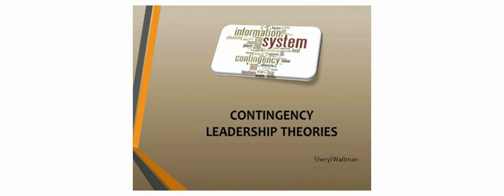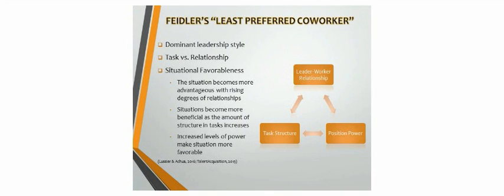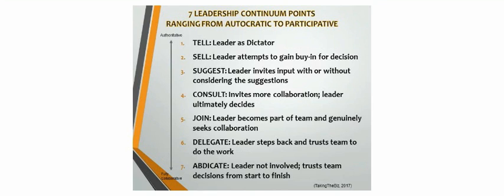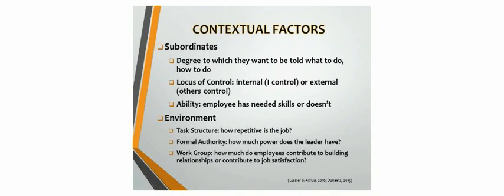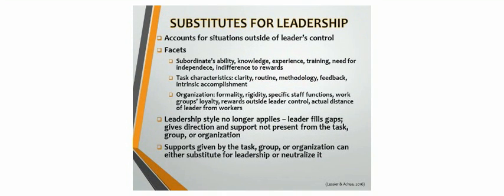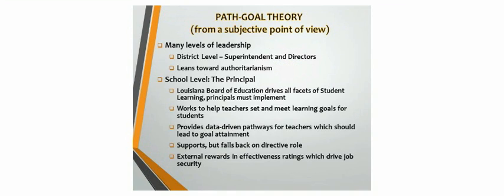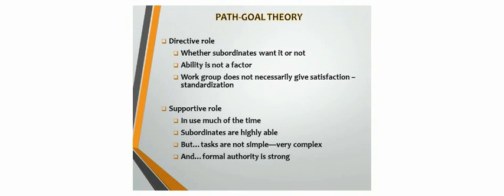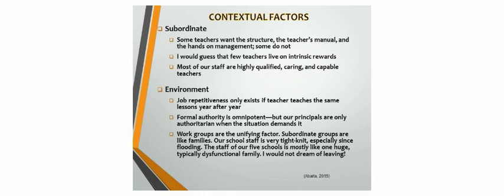Contingency Leadership Theories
A brief overview of Feidler's Contingency Leadership Theory, Tannenbaum & Schmidt's Leadership Continuum Theory, House's Path-Goal Leadership Theory, and Leadership Substitute Theory.